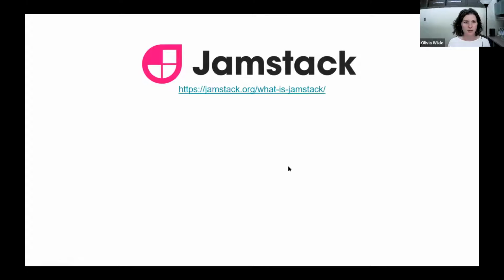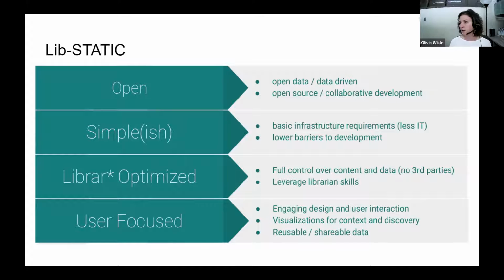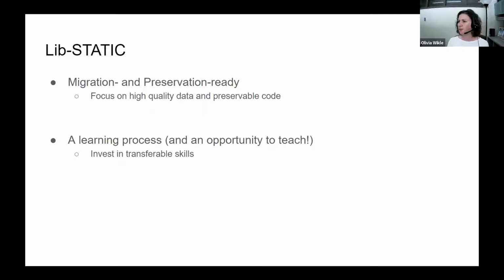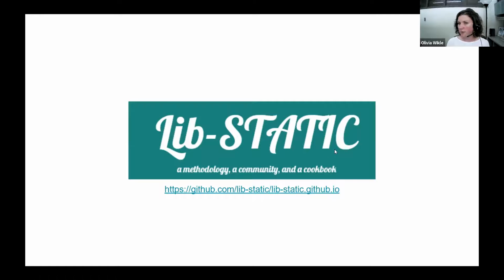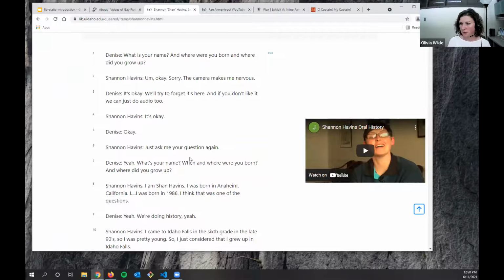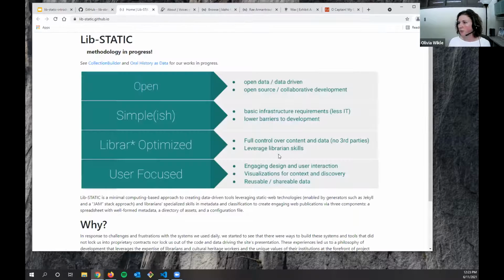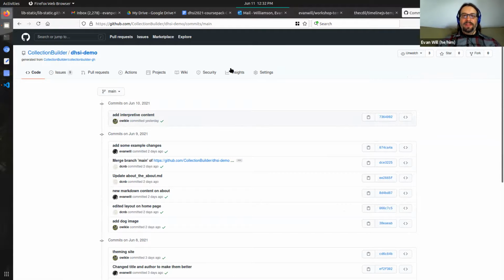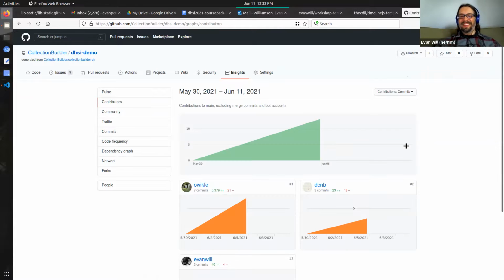CollectionBuilder Workshop, DHSI 2021, Day 5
Day 5 CollectionBuilder workshop at the virtual Digital Humanities Summer Institute (DHSI), June 11, 2021. "Creating Digital Collections with Minimal Infrastructure: Hands On with CollectionBuilder for Teaching and Exhibits."

Instructors (University of Idaho Library):
Devin Becker
Olivia Wikle
Evan Williamson